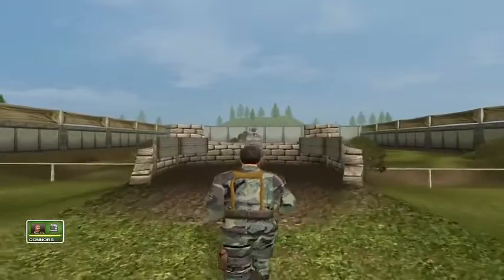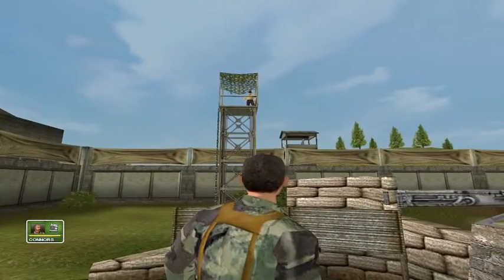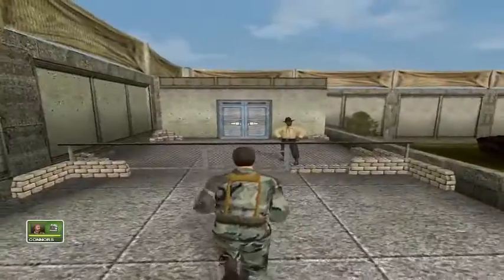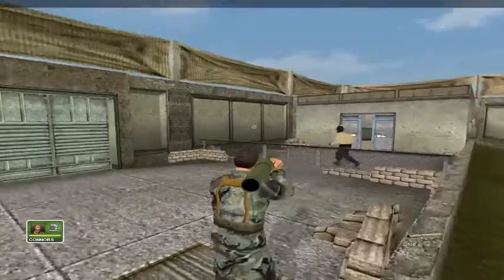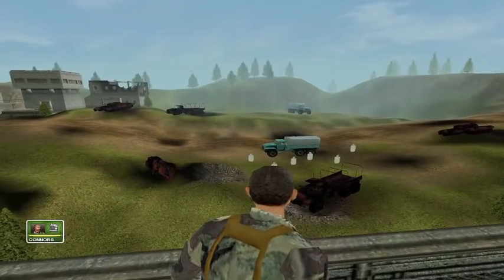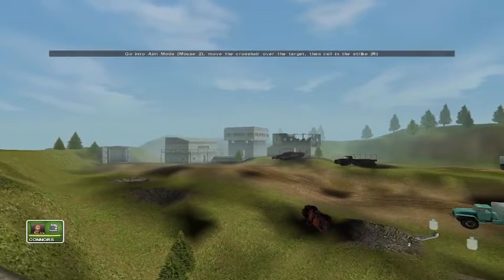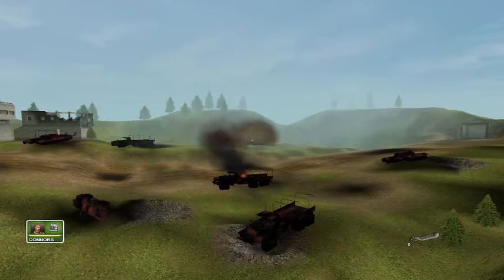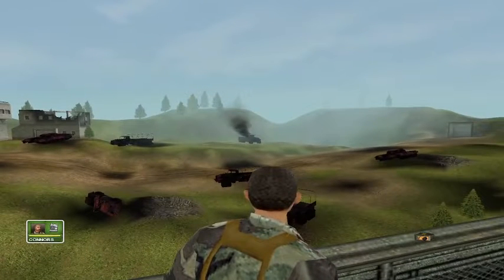!! Playing 1st Game !! Desert Storm !! Training 2 !! Advance Weapon Training !!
Sorry for the lag.

support your brother "@crackhead_teen gaming" 😁💜👍